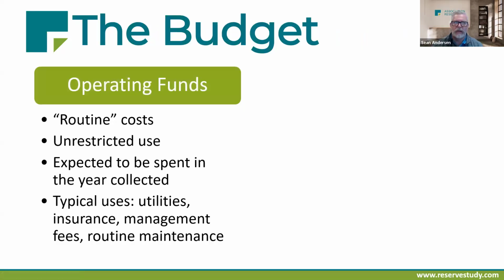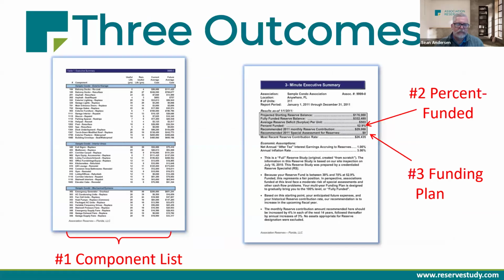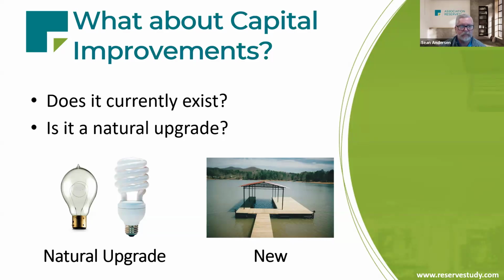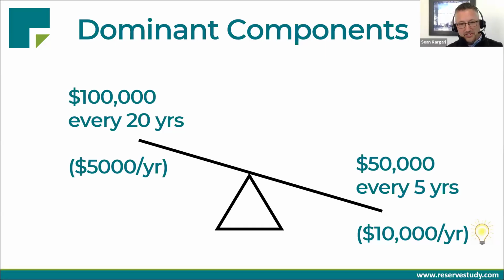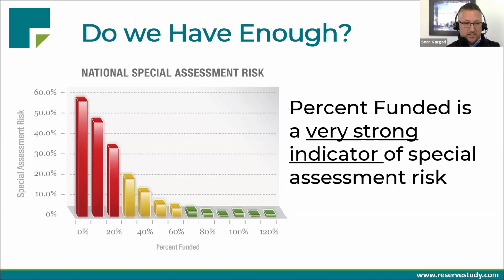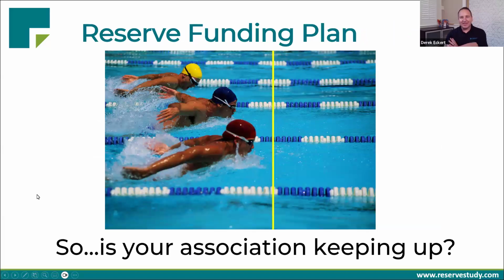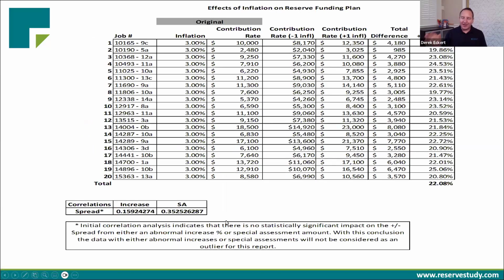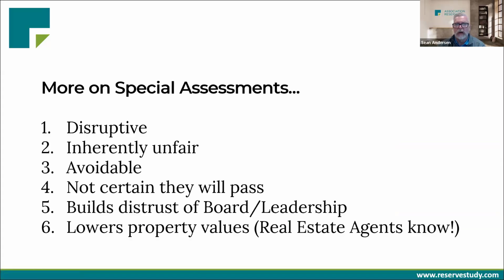Intro to Reserve Studies for California (Feb 2026) | Association Reserves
Learn how a reserve study helps California HOAs plan for future repairs and avoid costly special assessments.

What is a reserve study, and why does every California HOA need one? Join Sean Andersen, RS and Sean Kargari, RS (presidents of two California offices of Association Reserves) and Derek Eckert, as they demystify reserve funds and highlights their vital role in planning for major repairs and replacements in community associations. Today we'll breakdown operating vs. reserve funds, explore the core components of a reserve study, and outline best practices for long-term financial planning. You'll learn how to evaluate current reserve status, build a sustainable funding plan, and address common objections with confidence. Whether you're new to reserve studies or looking to deepen your understanding, this webinar offers practical insights to support your association's financial health.
Follow Association Reserves!
Get your HOA FiPhO Score Now!
About Association Reserves:

Association Reserves is the nation's premier provider of reserve studies, reserve funding plans, and financial guidance for HOAs and community associations. Established in 1986 by Robert Nordlund, PE, RS, Association Reserves set the gold standard for reserve funding practices, playing a key role in developing the National Reserve Study Standards.

With offices strategically located nationwide, including specialized branches in California and the Pacific Northwest, Association Reserves serves thousands of communities across the U.S., including condominiums, homeowner associations, resorts, schools, private clubs, municipal facilities, and commercial properties.

Our experienced team delivers comprehensive services such as full reserve studies, updates, interactive funding tools like uPlanIt, expert witness services, and customized reserve management consulting. Utilizing our industry-leading cash-flow reserve methodology, we help associations budget responsibly, minimize special assessments, and protect property values.

Association Reserves is dedicated to educating and empowering community leaders through resources like our HOA Insights podcast, live webinars, eBooks, and practical guides. Each year, we provide financial clarity to thousands of associations, ensuring they remain compliant, financially sound, and prepared for the future.

00:00 Intro to Reserve Studies for California
03:12 What are HOA reserves and why are they not savings?
06:13 What is a reserve study and how is it used?
09:47 When should an HOA start its reserve study each year?
11:34 What is physical vs financial analysis in a reserve study?
14:34 What is a reserve component list and three part test?
18:34 What are capital improvements vs true reserve projects?
21:10 Which reserve components matter most for HOA budgets?
24:42 How is percent funded calculated for HOA reserves?
29:20 What is a strong reserve fund and special assessment risk?
35:45 How do you build a long term HOA reserve funding plan?
43:11 How does inflation impact HOA reserve contributions?
47:08 How should HOAs prepare for rising costs and deterioration?
50:44 Reserves vs Special Assessments vs Loans
53:31 Reserve Study Q&A